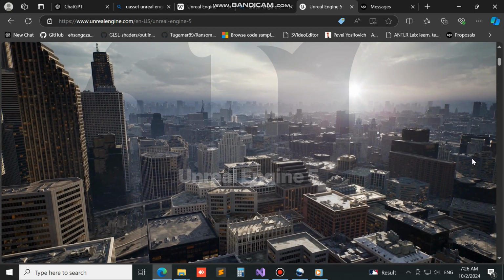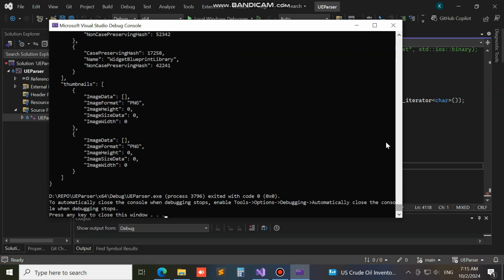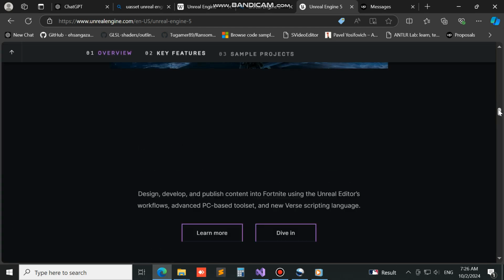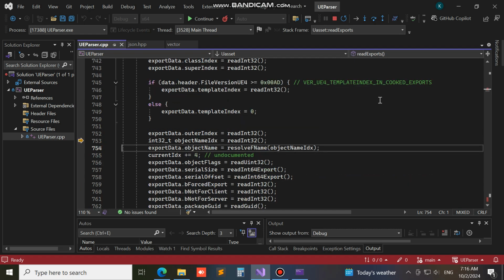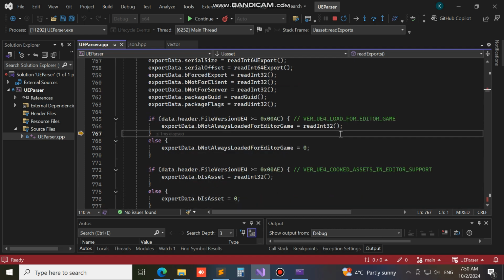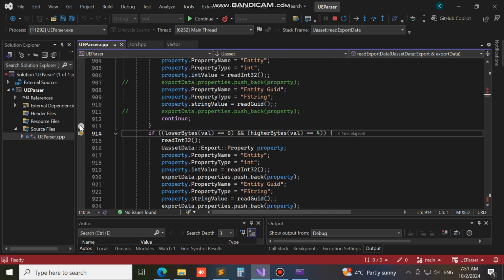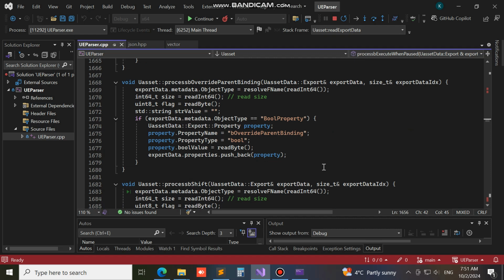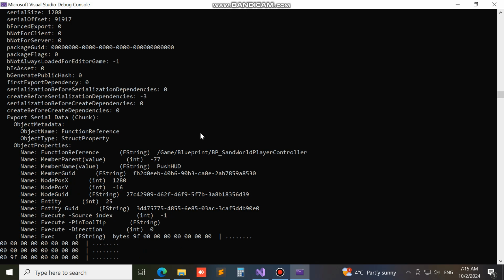Understanding UAsset Parsing in C++: How to Read Unreal Engine 5.2 Asset Files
Unreal Engine 5.2 and how to parse UAsset files using C++. If you've worked with Unreal Engine before, you know how integral UAsset files are for storing game assets. But with the new 5.2 version, some things have changed. Let’s walk through how we can read and modify these files in C++.